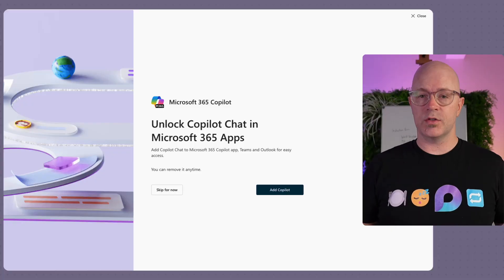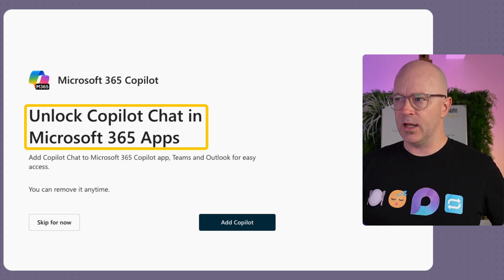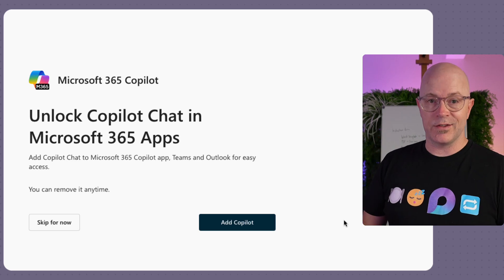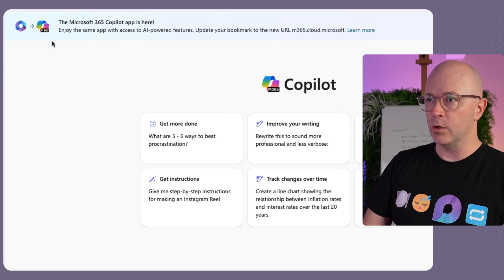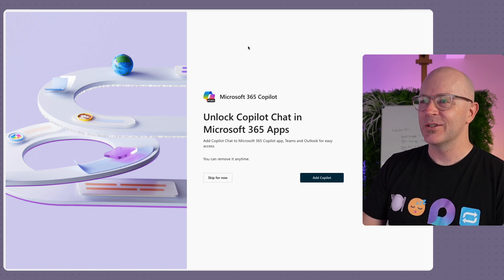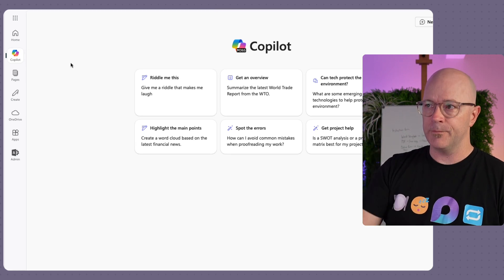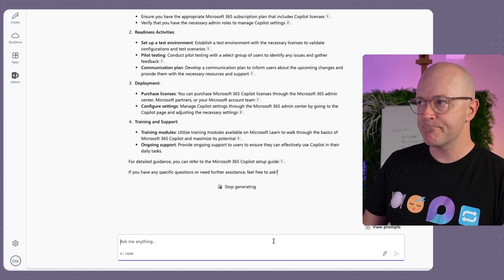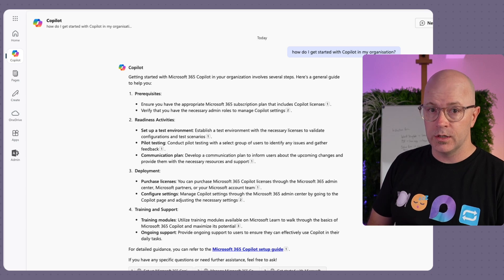Copilot Chat: Skip for now?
I don't think you can skip Microsoft 365 Copilot Chat for now. Microsoft has begun to normalise starting your day in Copilot Chat. Thousands of Microsoft 365 business and enterprise users have signed into the home page and were greeted with this welcome screen and a choice. Add Copilot Chat, or Skip for now.
What did you choose?
I don't think this change was managed well. Here are my thoughts.